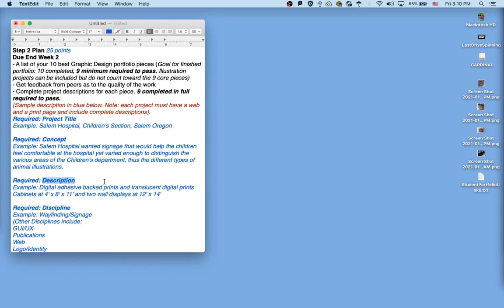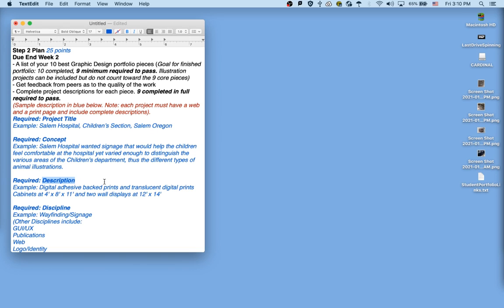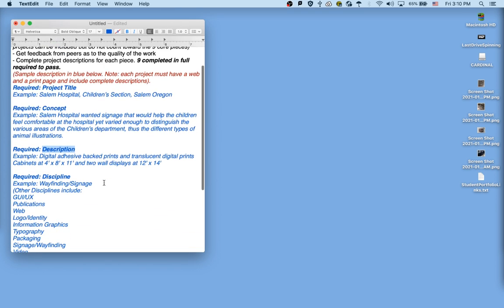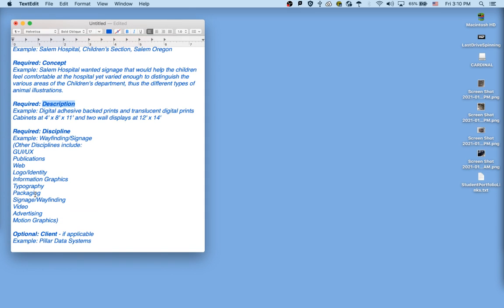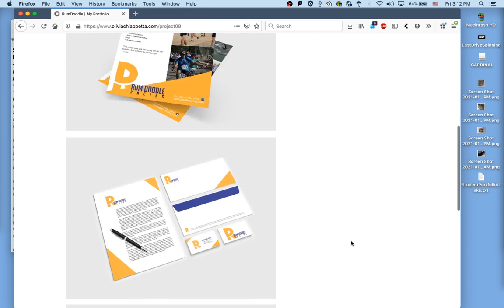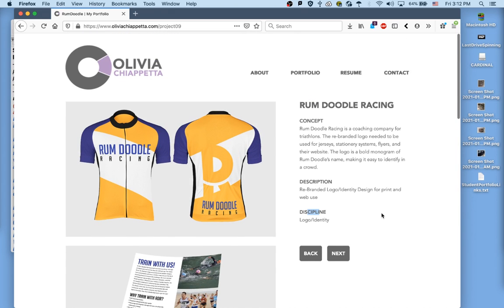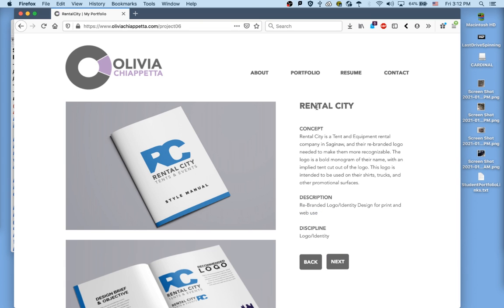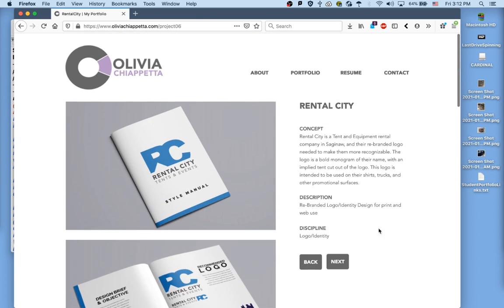Step 2 Continued